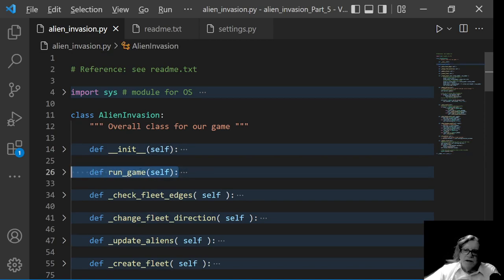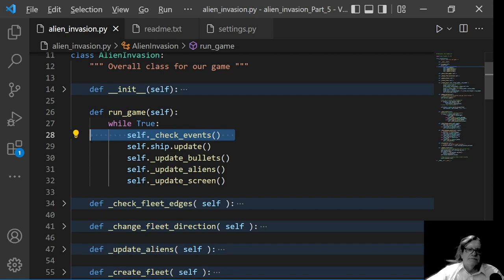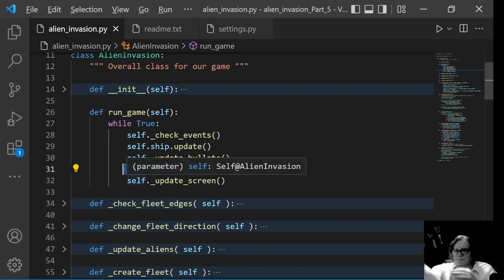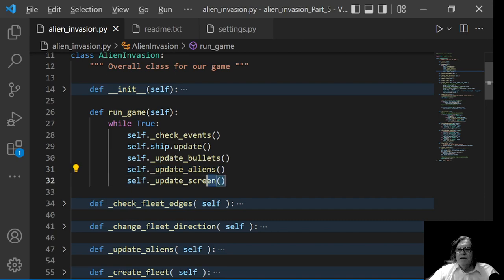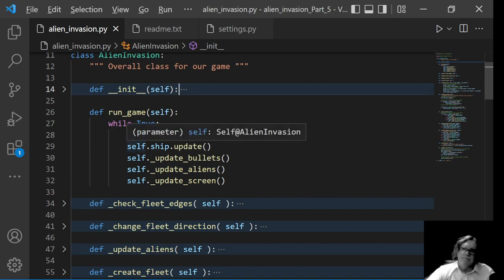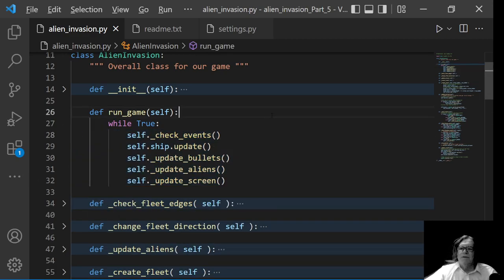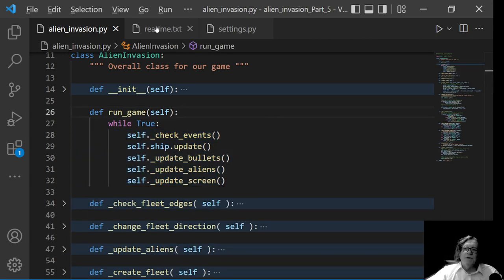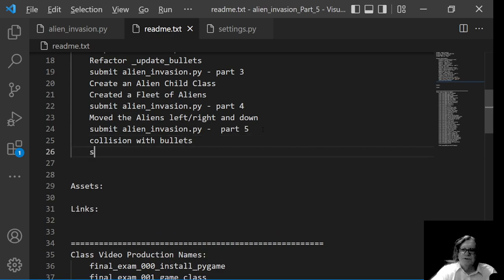Final Exam -- 043 - Part 6 of 7 - Review